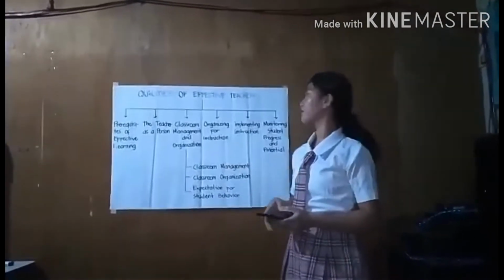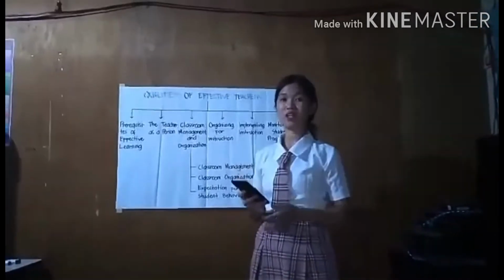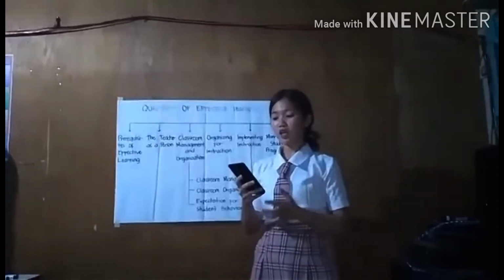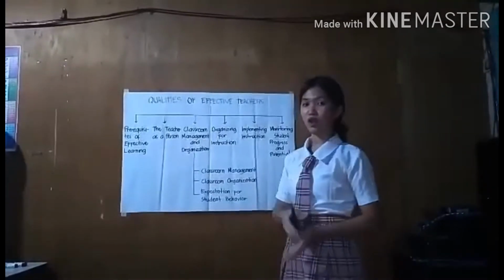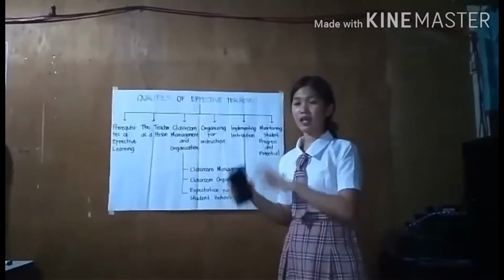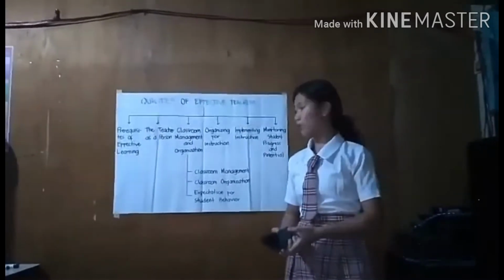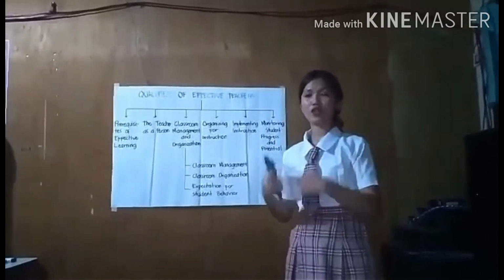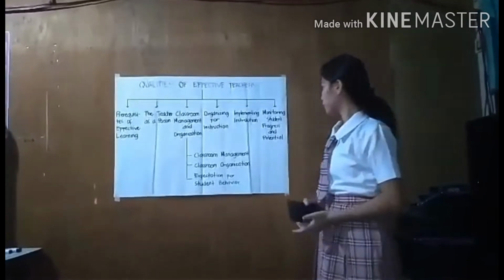GROUP 6 // MANAGING THE LEARNING ENVIRONMENT // MACATIMPAG & JALOP